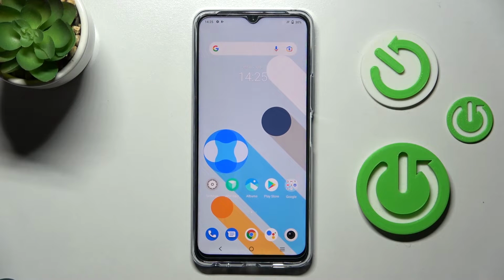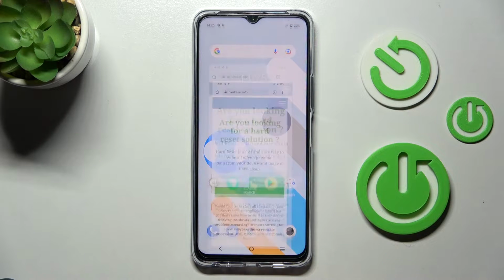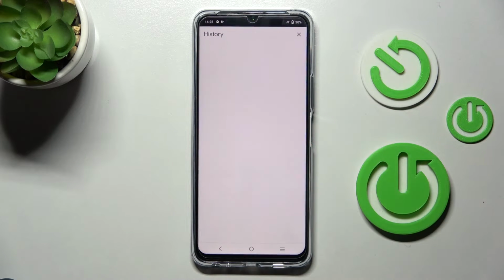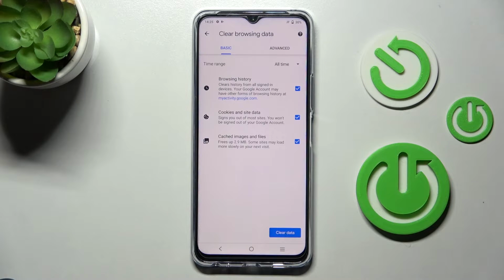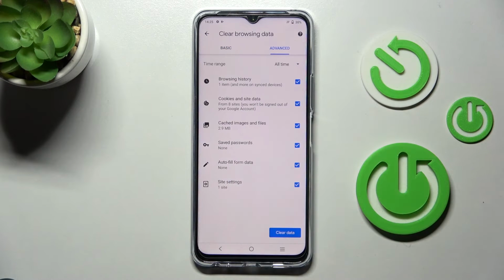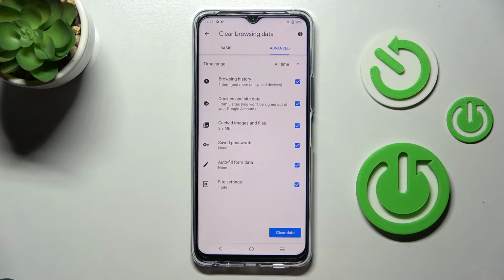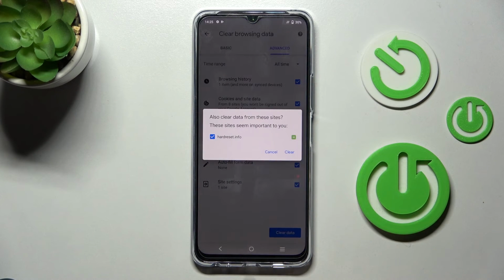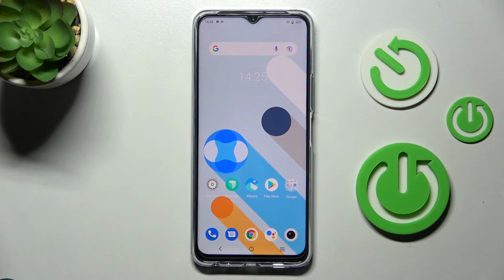How to Change Default Browser on Vivo Y76 5G – Manage Browser Settings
Check more info about Vivo Y76 5G:
Hi there! Some applications are installed on your Vivo Y76 5G by default, and for example, when you open any link, the default browser may open, and not the one you usually use. Therefore, we suggest you to watch attached video tutorial in which our Specialist will show you how you can change the Installed Default Applications on Vivo Y76 5G.

How to Switch Default Browser on Vivo Y76 5G?
How to Adjust Default Browser on Vivo Y76 5G?
How to Change Default Apps on Vivo Y76 5G?